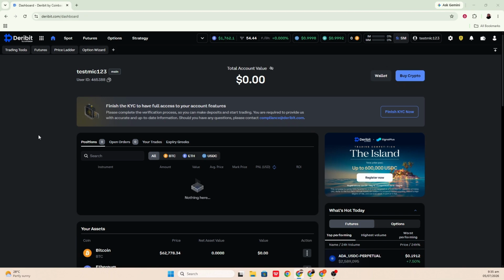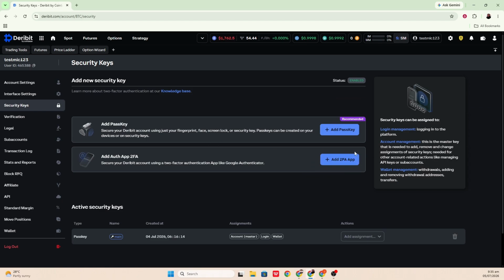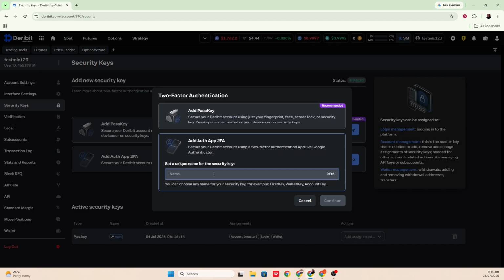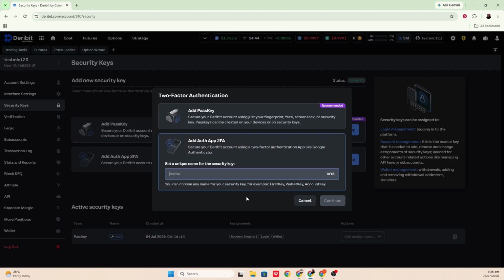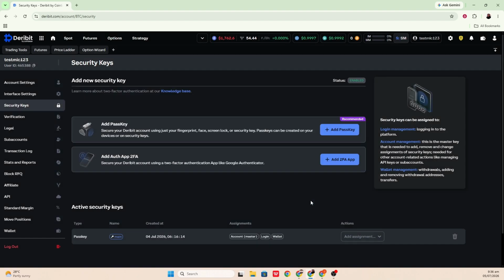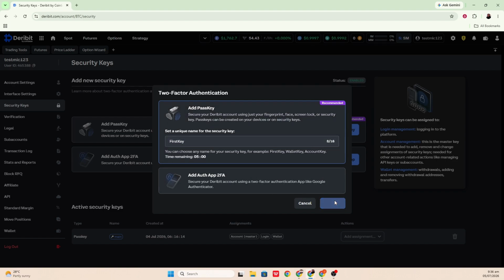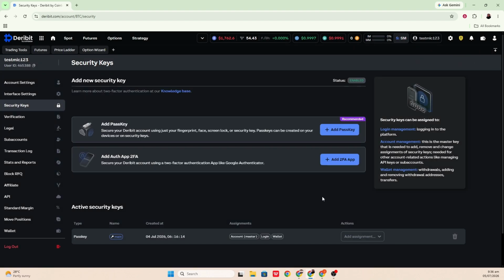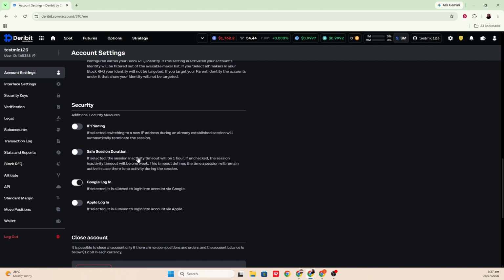How To Secure Your Deribit Account And Enable Two-Factor Authentication On Deribit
Learn how to **secure your Deribit account and enable two-factor authentication (2FA)** with this complete step-by-step tutorial. In this guide, you'll learn how to set up an authenticator app or passkey, configure security scopes, enable advanced account protection, and secure your API keys to help protect your Deribit account from unauthorized access.

⏱️ **Video Chapters**
00:00 Introduction
00:08 Open Security Settings
00:16 Set Up an Authenticator App
00:24 Save Your Backup Key
00:40 Verify the Authenticator Code
00:49 Add a Passkey
01:06 Configure Security Scopes
01:35 Set Withdrawal & Email Security
01:51 Enable IP Pinning & Session Timeout
02:05 Secure API Keys
02:26 Conclusion